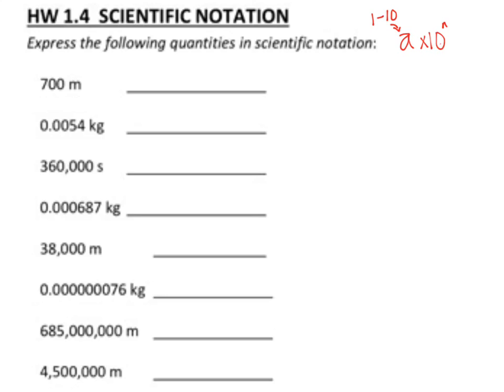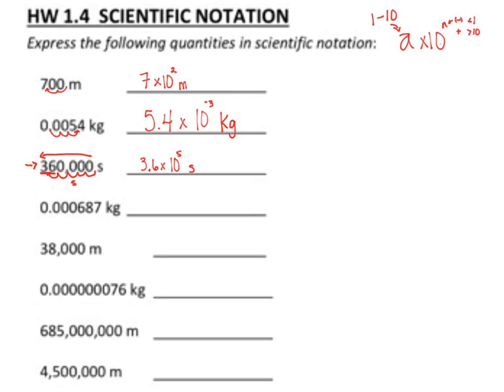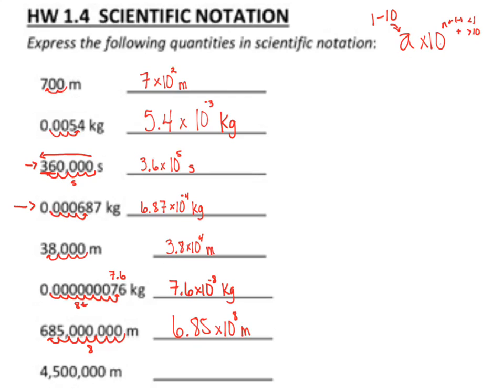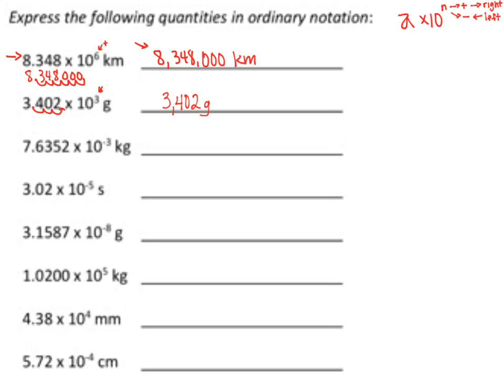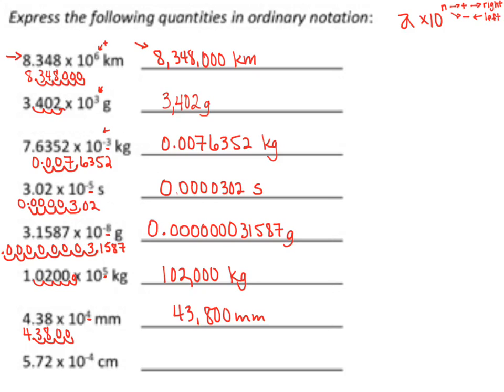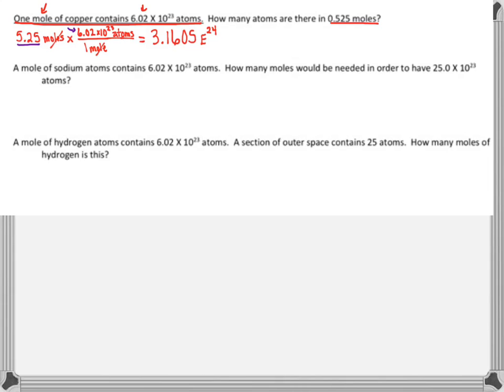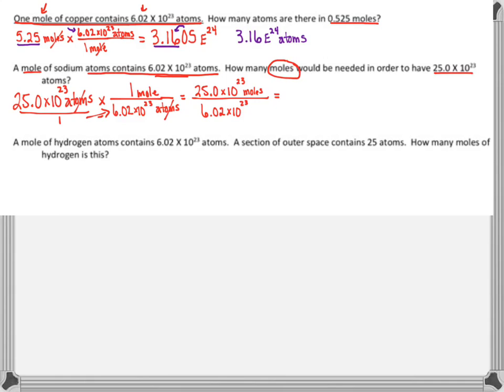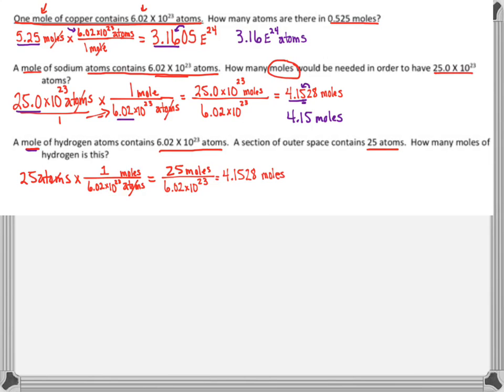CRHS Academic Chemistry HW 1.4